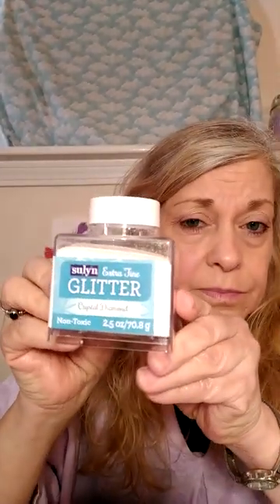Easter Plate Decorating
Fun decorative plate! 🐰